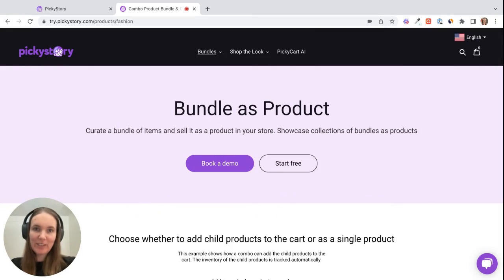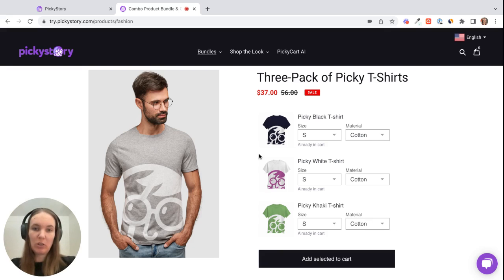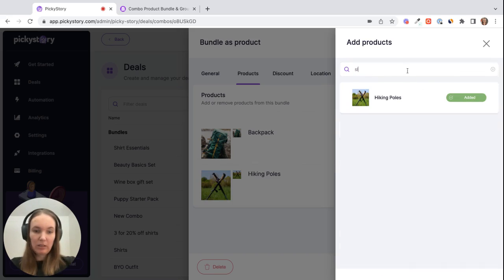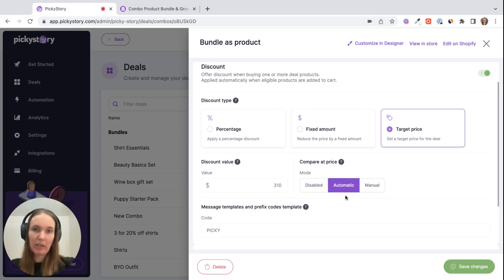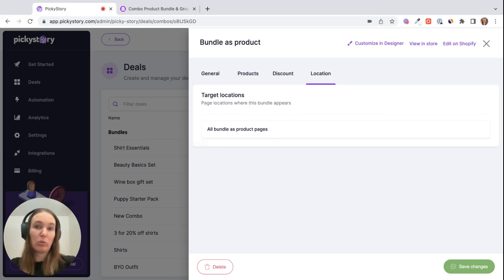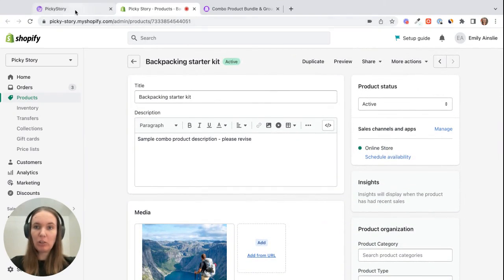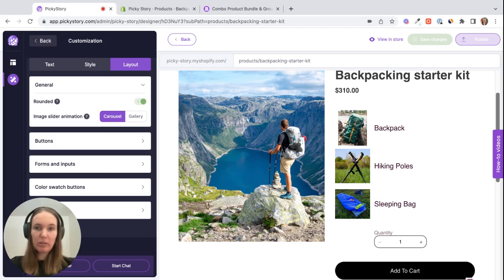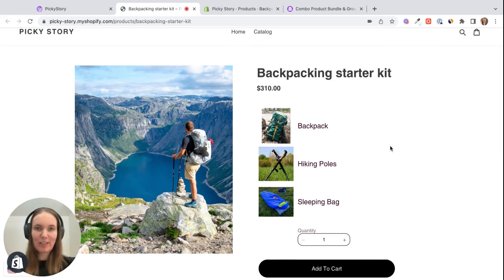Fixed Bundles - How to Sell Bundle as Product in Shopify Stores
Fixed bundles: If you are running a Shopify store, bundle as product is a must. Try PickyStory free

Bundle as product: other upselling and cross-selling deals (such as PickyStory’s product bundles and shop the look) encourage customers to purchase additional, related, and complementary items to a product they are already viewing. However, combo products (bundles sold as one product) make it even easier to upsell – your additional/related items are already grouped together in a combo pack. This means that customers don’t have to choose to add related items to their cart – the product combo features as one item in your store (with its own product page).

A product combo deal can benefit merchants in all industries – all you have to do is create a pack of related products that group well together. Many merchants choose to create bundles as one product that are marketed as gift sets, but the possibilities are ultimately endless.

In this video, we’ll take a look at some great examples of combo product deals, and also how to create your own combo deals using PickyStory's "Bundle as product" feature. Just like all of PickyStory’s other deals, bundles as products are easy to create, completely customizable, and will help you generate more revenue from every store visit. Check out the video to see just how easy it is to create a product combo with PickyStory.